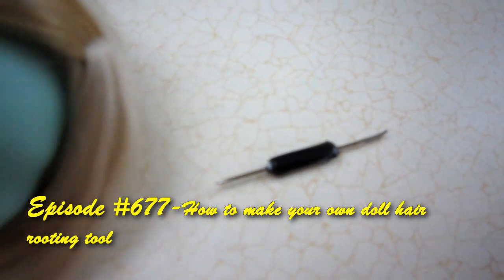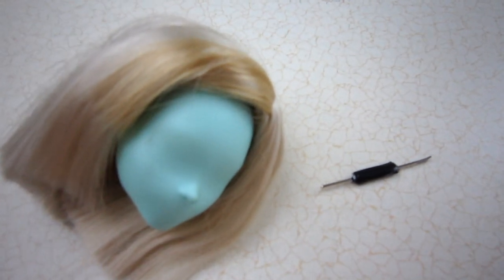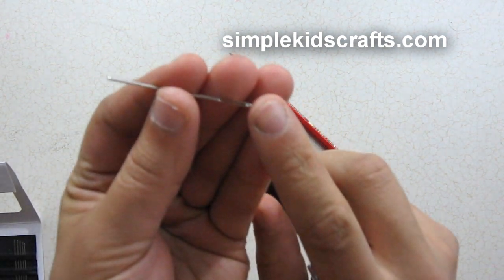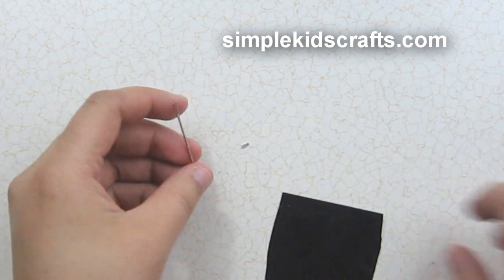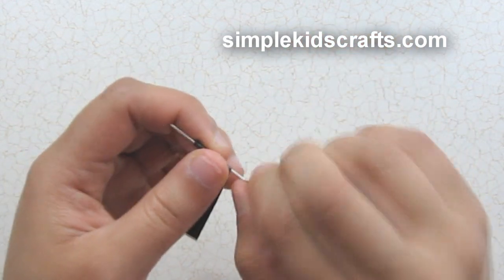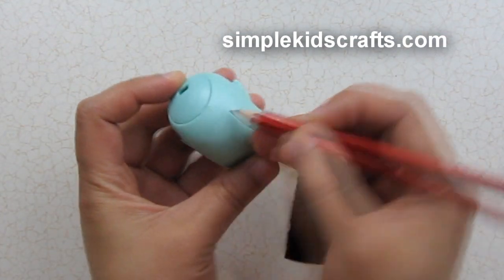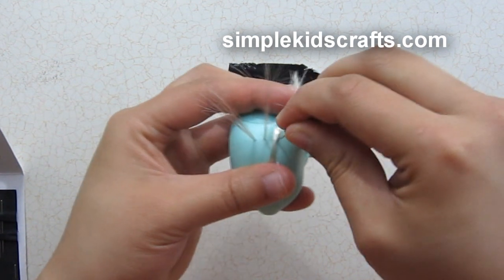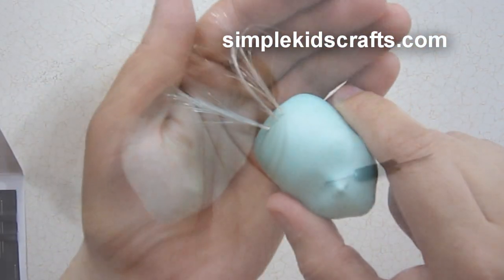How to make a home-made doll hair re-rooting tool - to change your doll's hair - EP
In this video we will show you how to make a home-made doll hair rooting tool - to change your doll's hairSimple Kids Crafts is a video blog dedicated to children's arts and crafts, as well as sharing craft recipes and experiments.. We offer easy and simple crafts with step by step instructions, coloring pages, school resources, educational materials, arts and science projects for kids, parents and teachers and all for FREE!

XOXOXO,
Merve